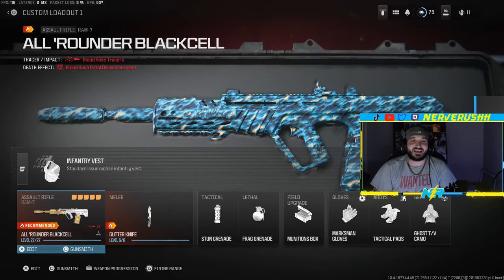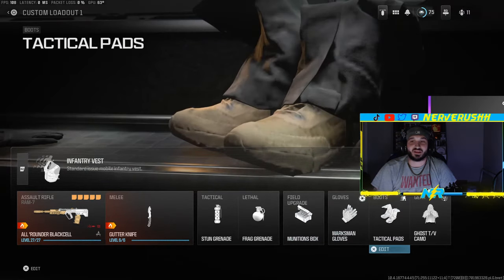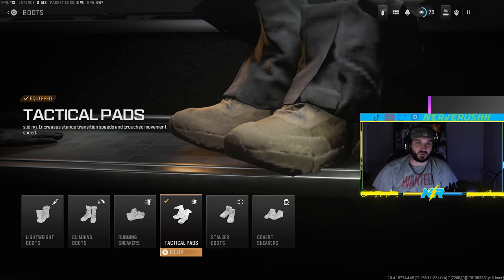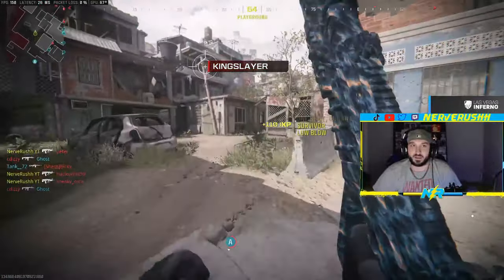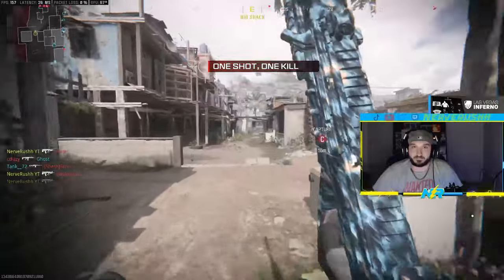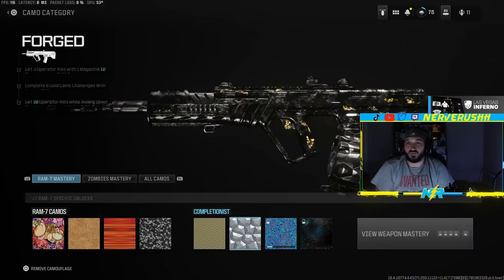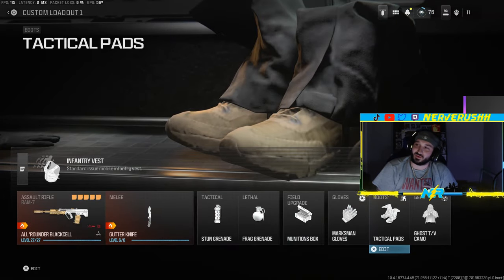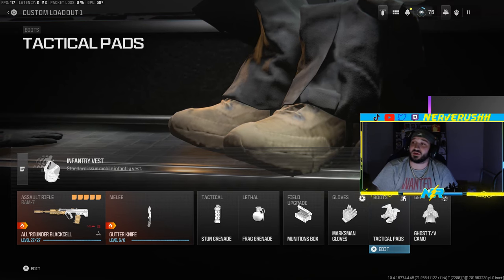How to do the FORGED Camo Challenge with the *NEW* RAM 7 in Modern Warfare 3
The Ram 7 is back in mw3 and better then ever! In this video i show you how to complete the forged camo challenge quick and easy!